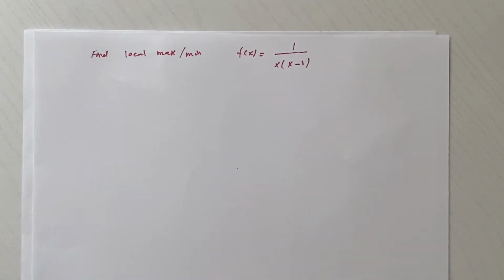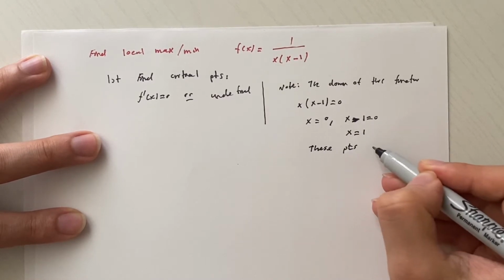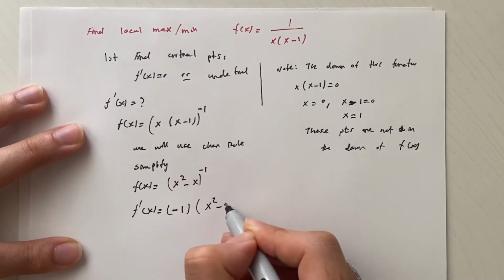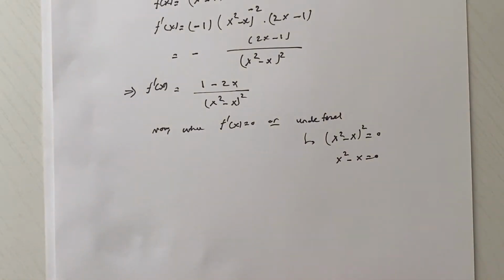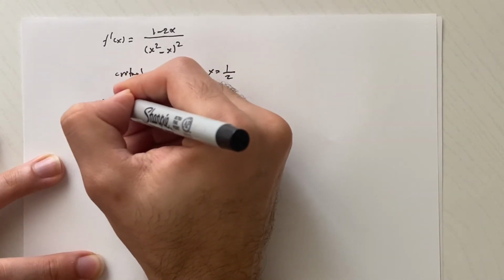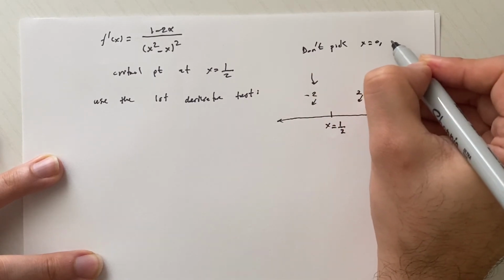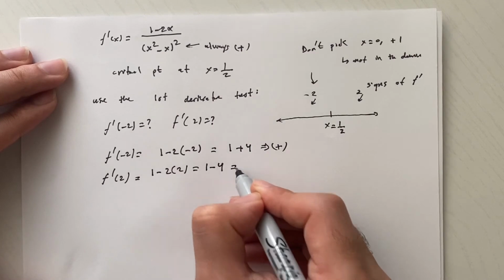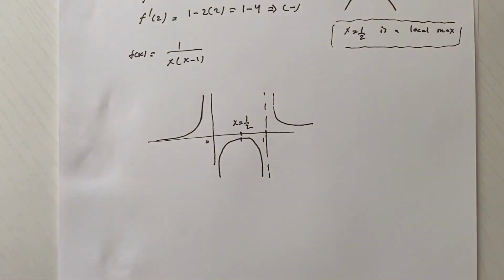Where are Local Max/Min of this function?! | (Ali BA)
This is a rational function. It is undefined where the dominator is zero. x values in the dominator that will lead to zero are not in the domain of the f(x).

First, To find the critical points:
1. Critical point must be in the domain of the f(x)
2. Critical point is where f’(x)=0 or undefined (first derivative is zero or undefined)

Second, To find local max/min:
You can apply the 1st derivative test or the 2nd derivative test.

1st derivative test:
You need to answer what are the signs of the 1st derivative when x is higher than the critical point and when x is lower than the critical points. You can do that by taking 2 x values. One is higher and one is lower than the critical point. Evaluate these 2 values in the 1st derivative and figure out the signs.
Here:
If the signs of the 1st derivative changes from (-) to (+) at the critical point, then the critical point is local min.
If the signs of the 1st derivative changes from (+) to (-) at the critical point, then the critical point is local max.
If the signs of the 1st derivative does not change around the critical point, it is neither local min or max; just called a critical point.
(NOT every critical point is local max or min)

Table of content:
00:00 Domain of f(x)
01:14 Finding critical pts
04:14 Critical pt local max/min?
06:25 Graph of f(x)